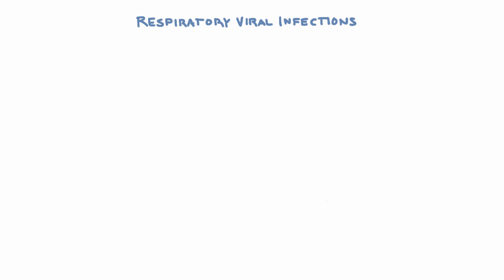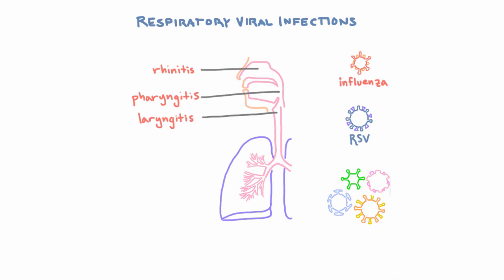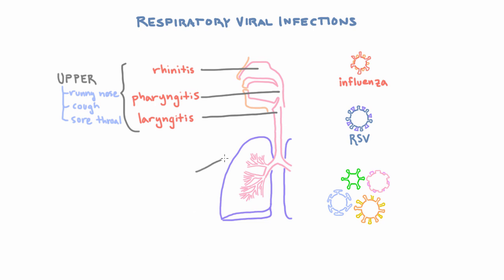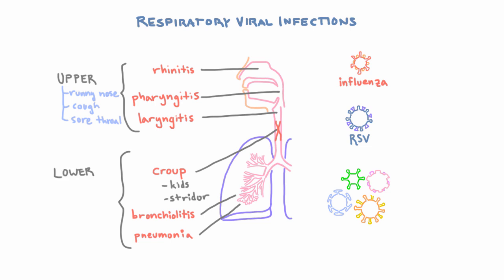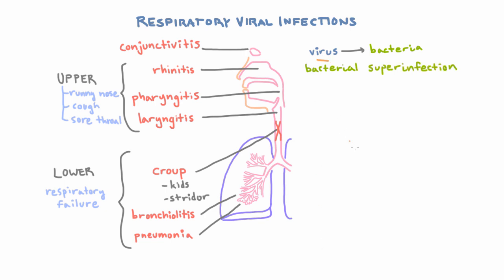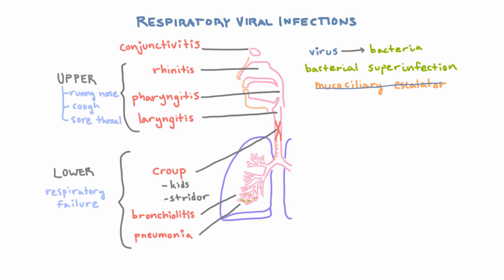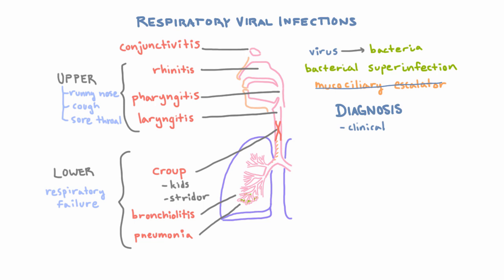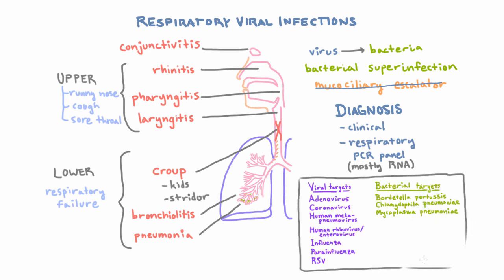Respiratory Viruses - Clinical Presentations and Diagnosis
In this video, we discuss mainly influenza and RSV. These viruses can cause upper respiratory tract infections (like rhinitis, pharyngitis, and laryngitis), or lower respiratory tract infections (like tracheitis, bronchilitis, and pneumonia).

Croup is an infection of the trachea, and can present with stridor.